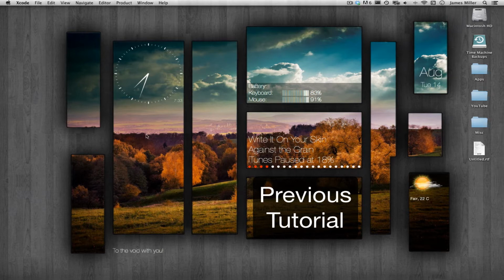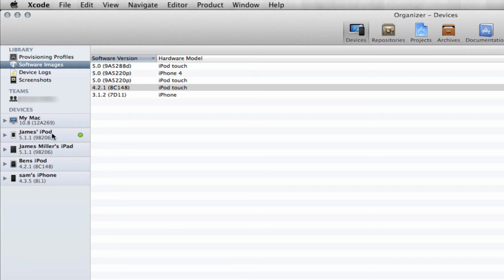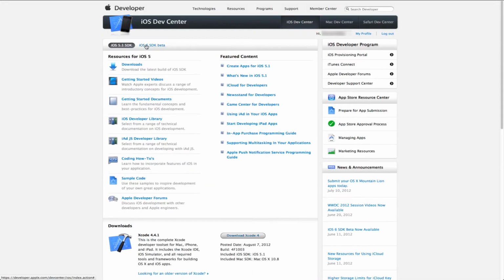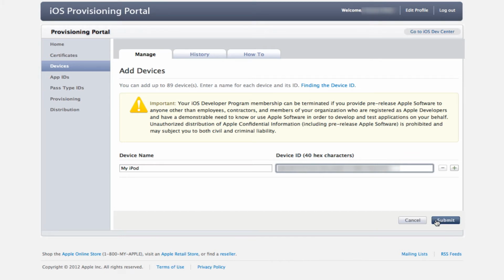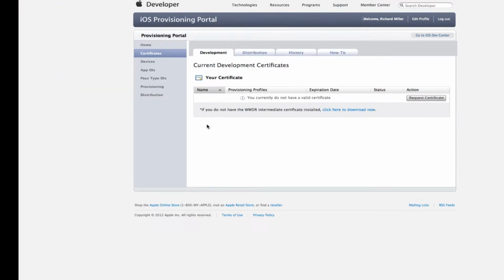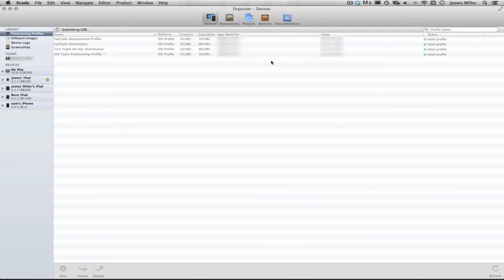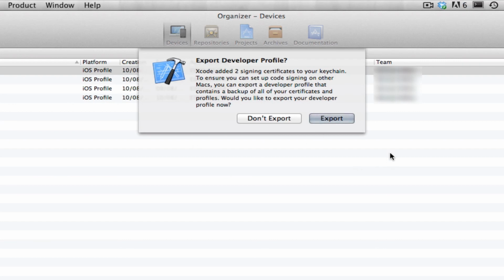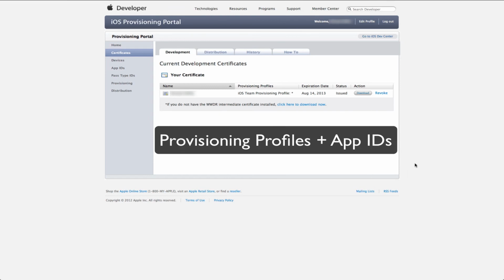AppStore Submission - Getting Your Certificates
In this tutorial I teach you how to add devices to the iOS Dev Portal and request certificates ready for distribution.